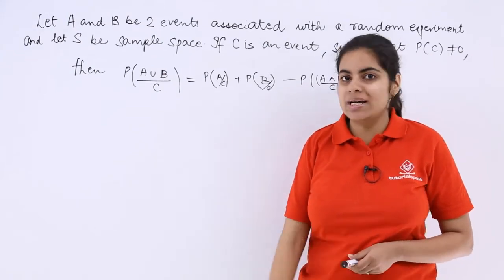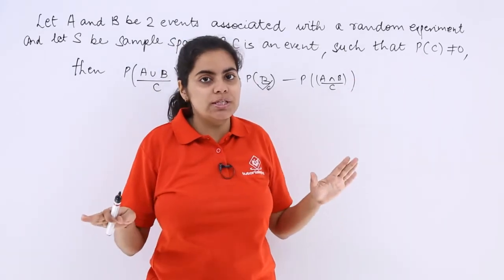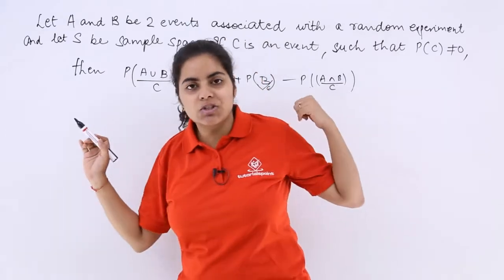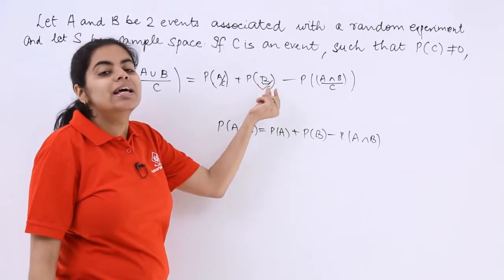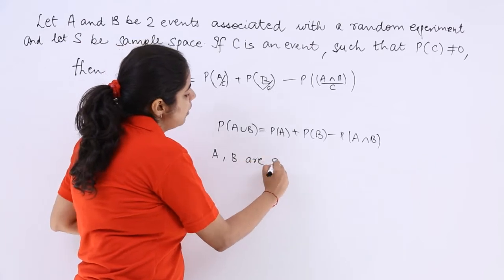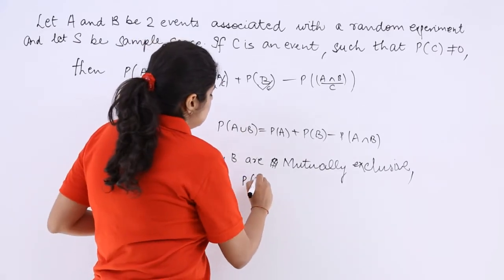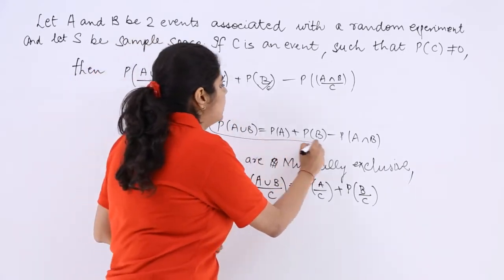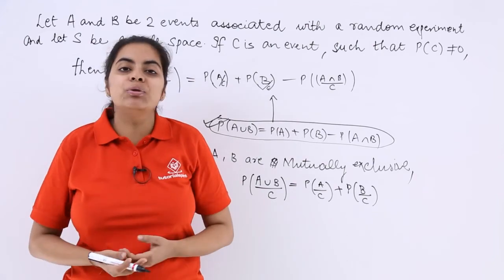Class 12th – Conditional Probability Result-3 | Tutorials Point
Conditional Probability Result 3